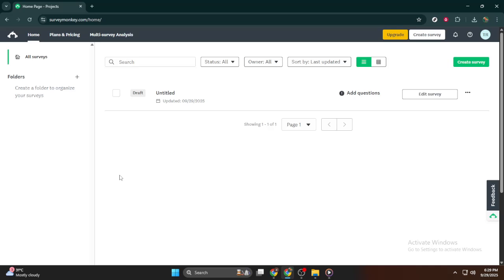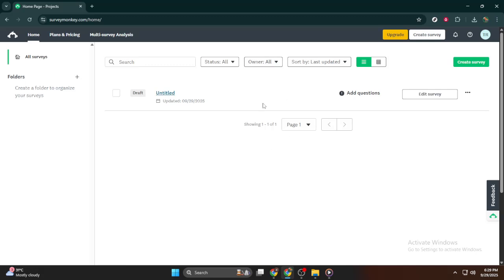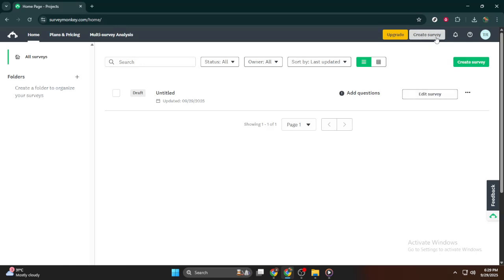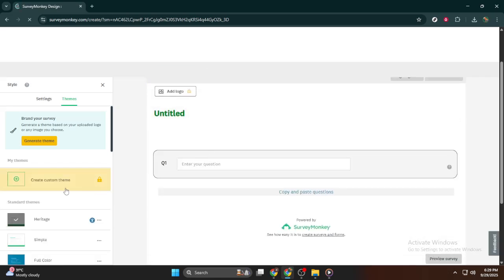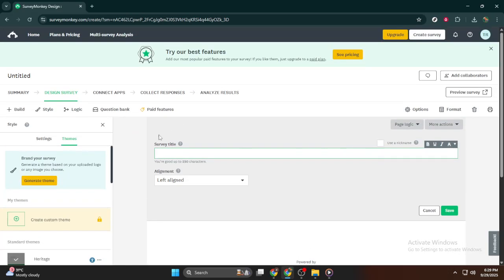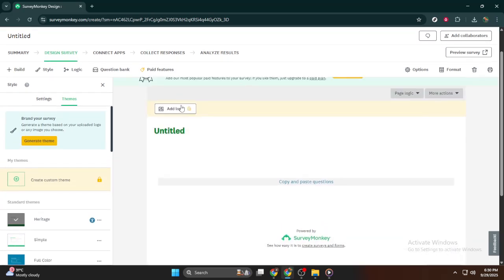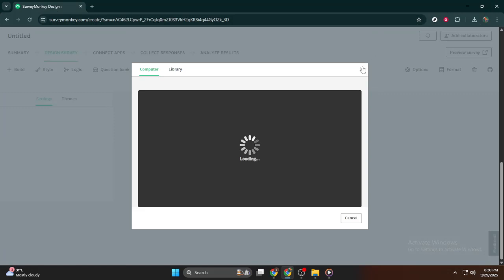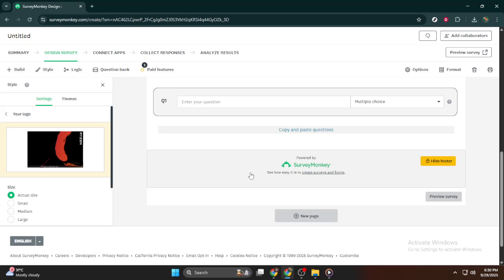How To Add Image To Surveymonkey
Learn how to add an image to SurveyMonkey with this quick step-by-step tutorial. We’ll guide you through inserting images into your surveys to make them more engaging and visually appealing.

👉 In this video, you’ll learn:

How to upload and add an image to SurveyMonkey

How to place images in survey questions and answers

Tips for using images to boost response rates

Perfect for students, researchers, and business owners who want to create professional and interactive surveys with SurveyMonkey.